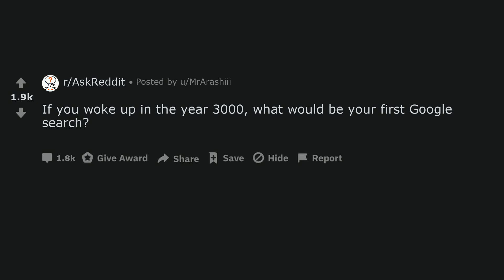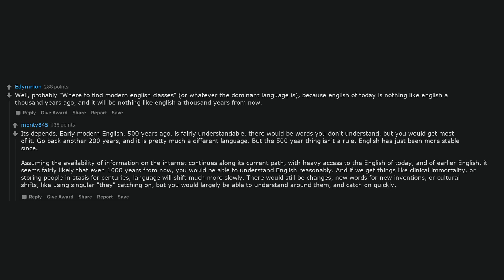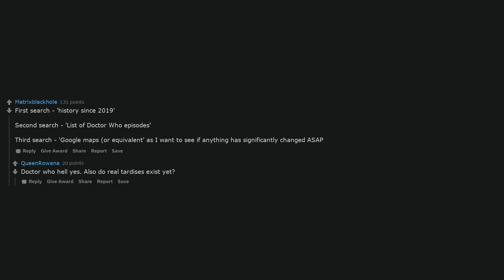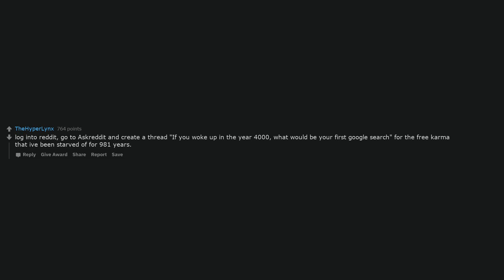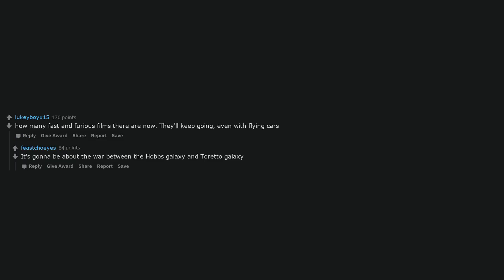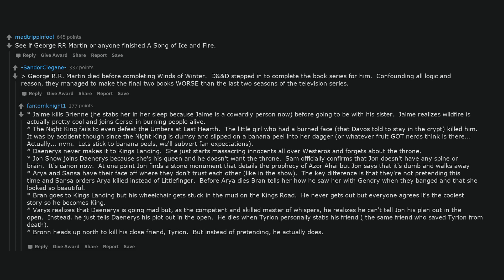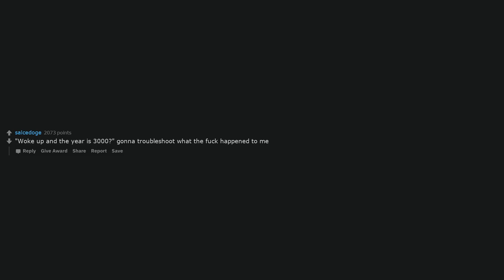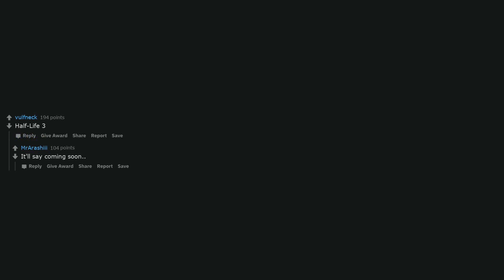If you woke up in the year 3000, what would be your first Google search?